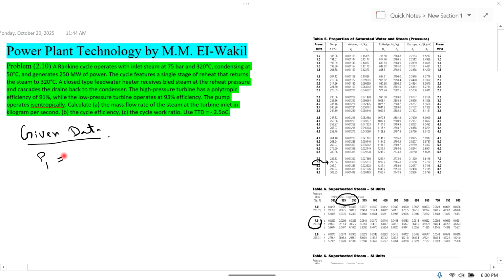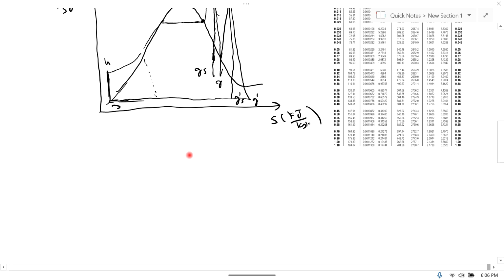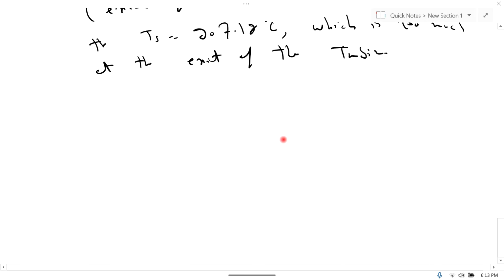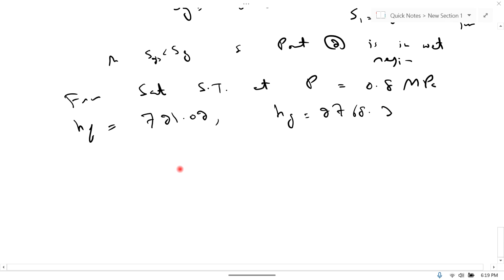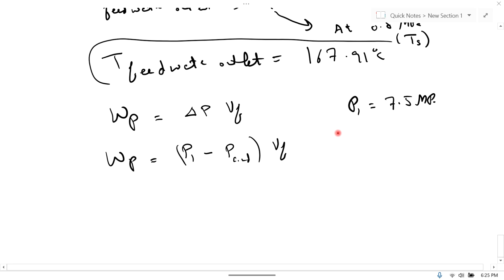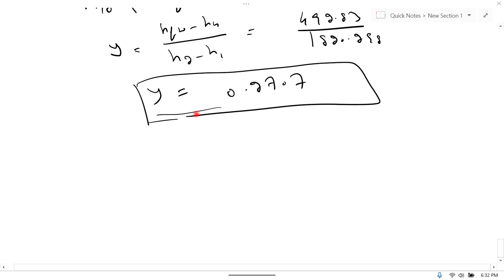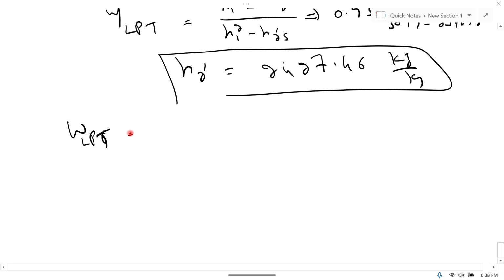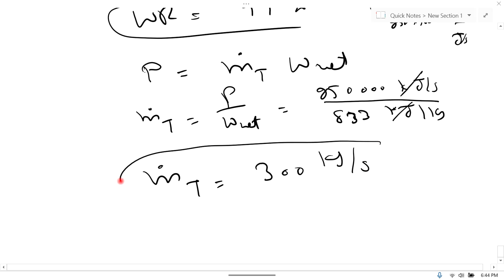Find Cycle Efficiency, Work Ratio and Mass flow rate |Problem 2.10|Power PlantTechnology by EI-Wakil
Power Plant Technology by M.M. EI-Wakil
Problem (2.10) A Rankine cycle operates with inlet steam at 75 bar and 320°C, condensing at 50°C, and generates 250 MW of power. The cycle features a single stage of reheat that returns the steam to 320°C. A closed type feedwater heater receives bled steam at the reheat pressure and cascades the drains back to the condenser. The high-pressure turbine has a polytropic efficiency of 91%, while the low-pressure turbine operates at 93% efficiency. The pump operates isentropically. Calculate (a) the mass flow rate of the steam at the turbine inlet in kilogram per second. (b) the cycle efficiency, (c) the cycle work ratio. Use TTD = - 2.5oC.
Problem 2.10,
Chapter 2,
The Rankine Cycle,
Pressure at the inlet of the Turbine = 75 bar,
Temperature at the inlet of the Turbine = 320 C,
Single stage reheat,
Terminal Temperature Difference = 2.5 C,
Temperature of the Condenser = 50 C,
Reheating Temperature = 2.5 C,
Cycle Efficiency = ?,
Work Ratio = ?,
Mass flow rate in the Turbine = ?,